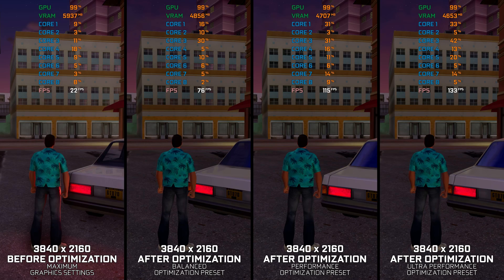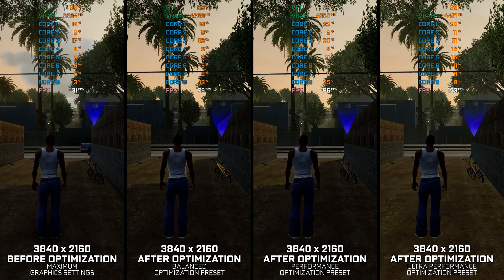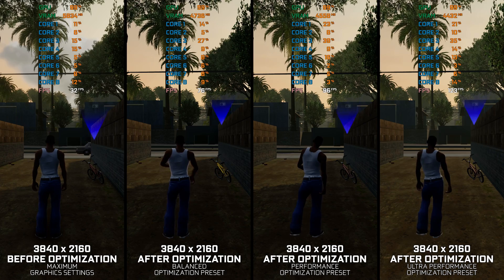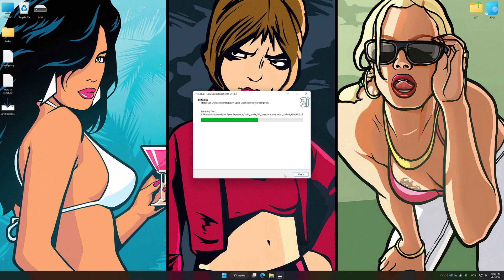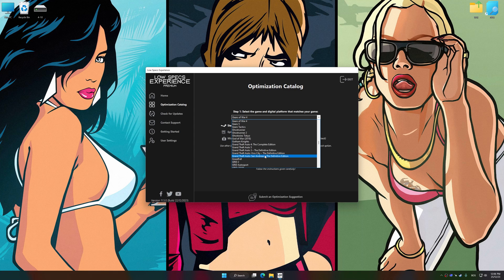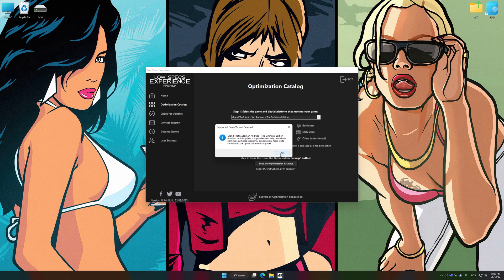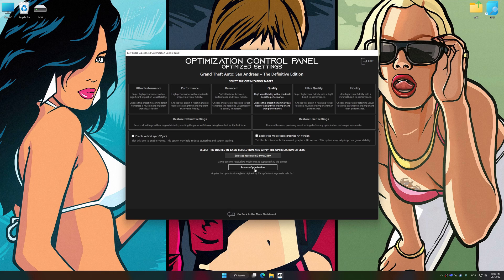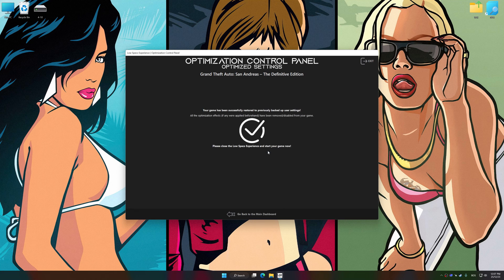Grand Theft Auto: The Trilogy - The Definitive Edition | Optimized PC Settings for Smoother Gameplay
Learn how to configure the Optimized PC Settings presets in Low Specs Experience for Grand Theft Auto: The Trilogy - The Definitive Edition to achieve stable frame rates, smooth gameplay, and balanced performance. This guide shows you how to maintain excellent visual quality while improving responsiveness, reducing micro-stutters, and keeping motion fluid for the best overall gaming experience.

⏱️ Timestamps

00:00 Before vs After Optimization: GTA 3
00:23 Before vs After Optimization: GTA: Vice City
00:46 Before vs After Optimization: GTA: San Andreas
01:09 Optimization Guide
02:39 Additional Gameplay Footage: GTA 3
03:08 Additional Gameplay Footage: GTA: Vice City
03:37 Additional Gameplay Footage: GTA: San Andreas